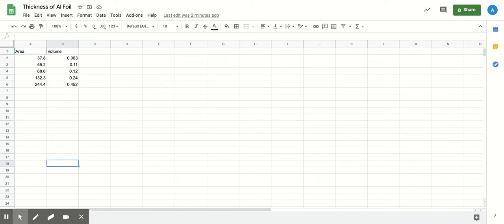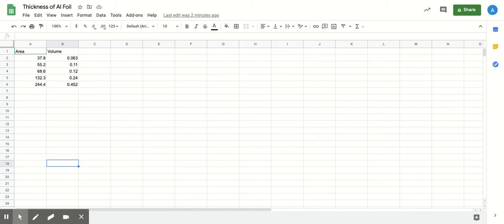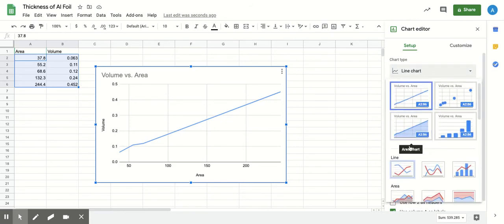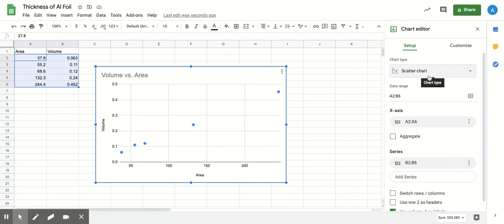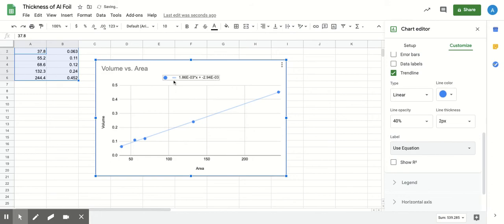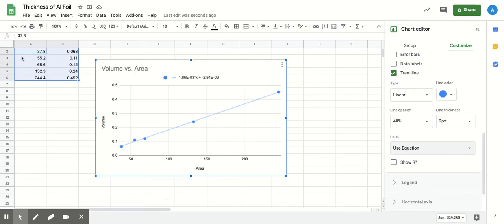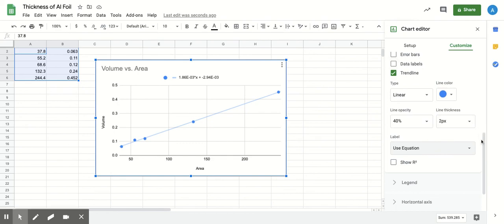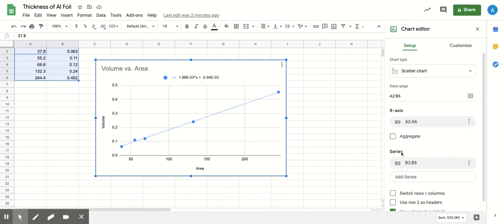Constructing a Linear Graph in Google Sheets